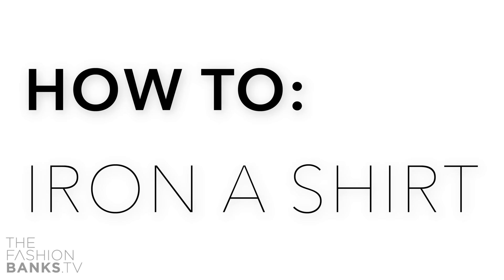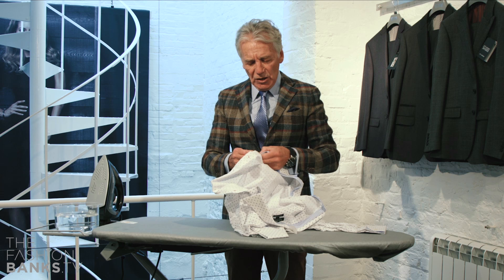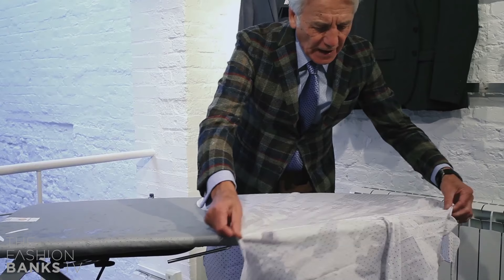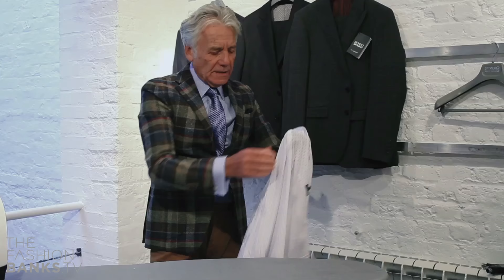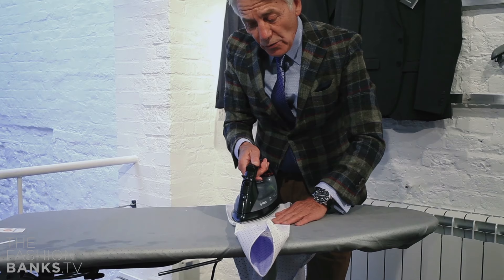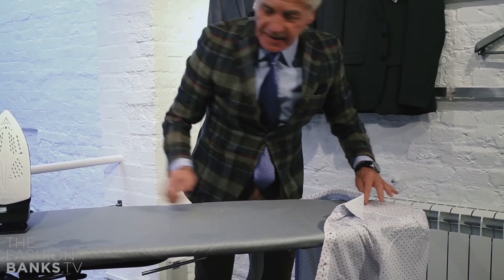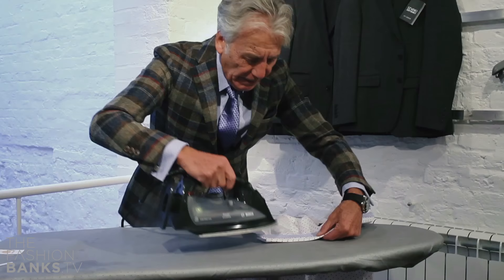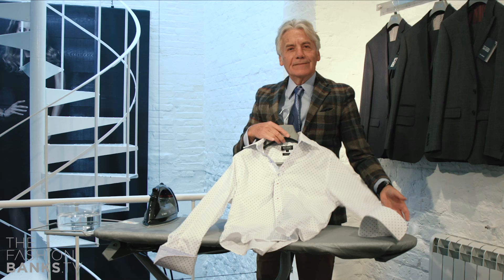How to Iron a Shirt with Jeff Banks - The Fashion Banks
In this tutorial Jeff Banks takes you through the steps to iron a shirt properly.